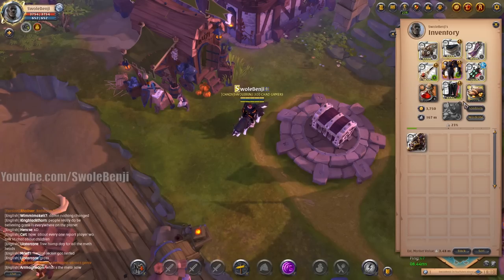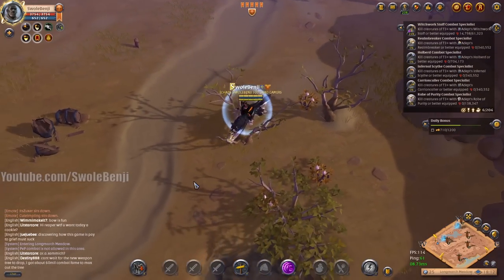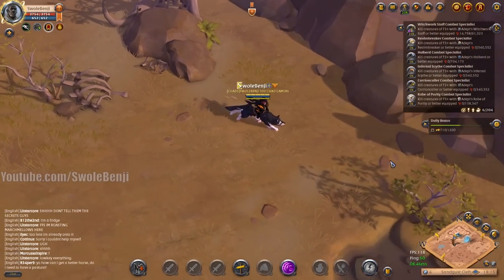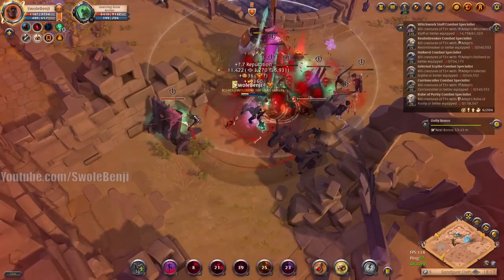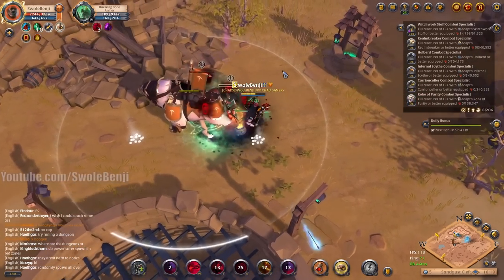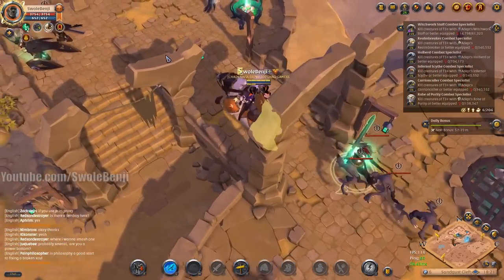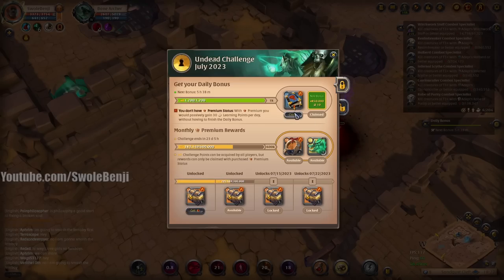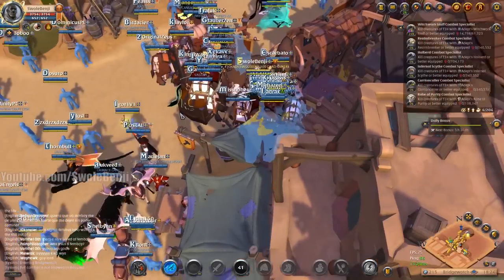Albion Online Players Are Losing Their Minds Over This Hellion Jacket Nerf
"The Hellion Jacket is one of the most popular items in Albion Online, and its recent nerf has caused a lot of controversy. Some players are furious, claiming that the nerf is too harsh and will make the item useless. Others are more accepting of the change, arguing that the Hellion Jacket was too powerful and needed to be nerfed.

In this video, I take a look at the Hellion Jacket nerf and discuss the different reactions from players. I also share my own thoughts on the matter.

So, what do you think of the Hellion Jacket nerf? Are you furious, accepting, or somewhere in between?

Title: Albion Online Players Are Losing Their Minds Over This Hellion Jacket Nerf